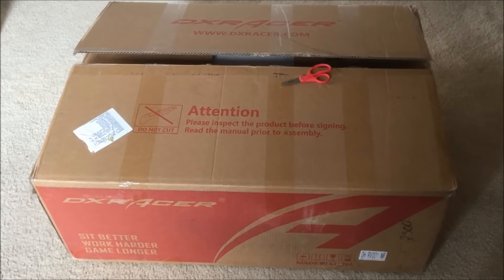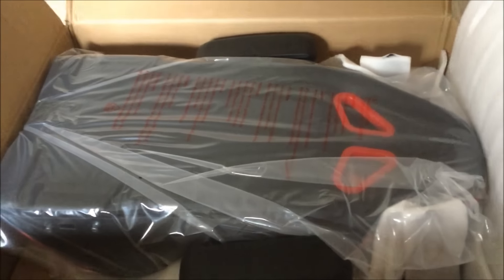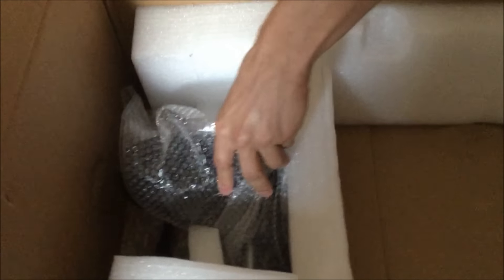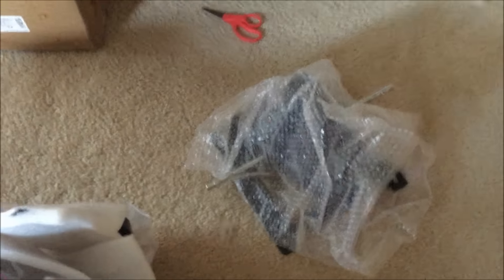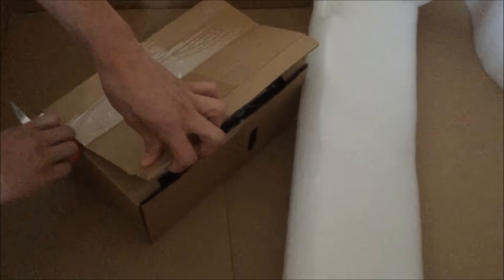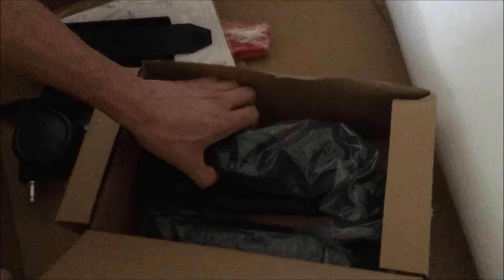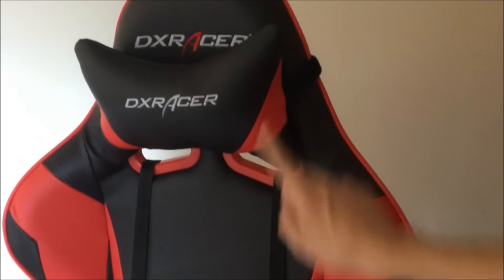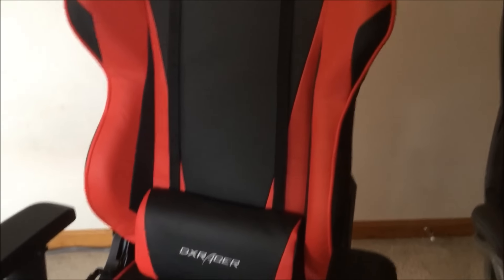DXRacer Racing Series Gaming Chair - OH/RV001/NR - Unboxing!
This is my new Gaming chair. This was not a sponsored video.

Thanks, Square2448